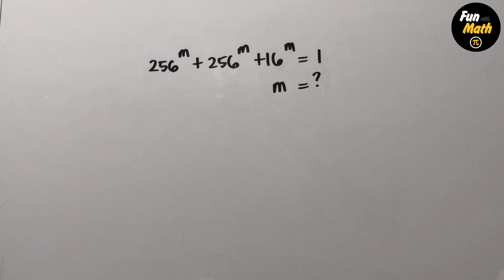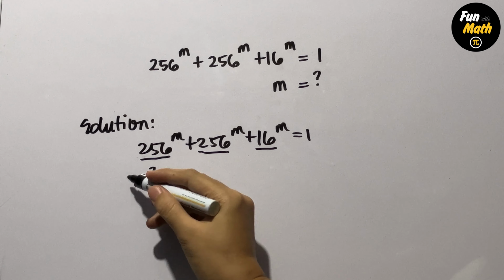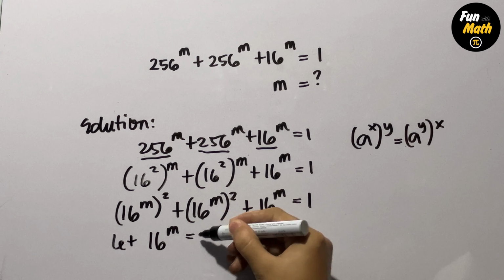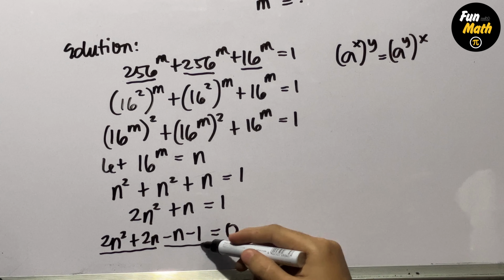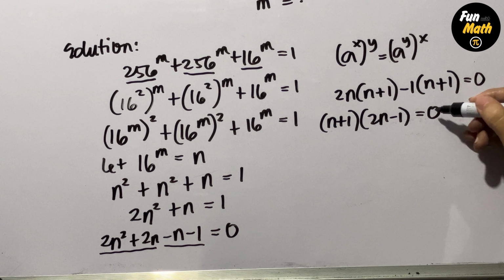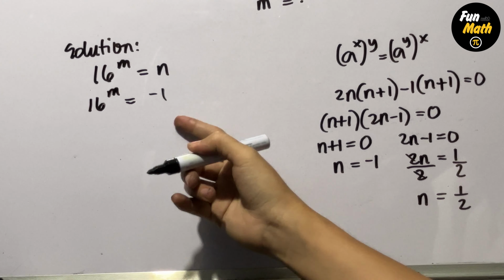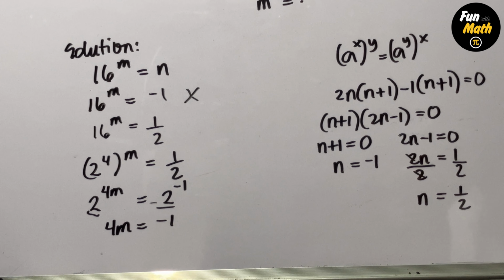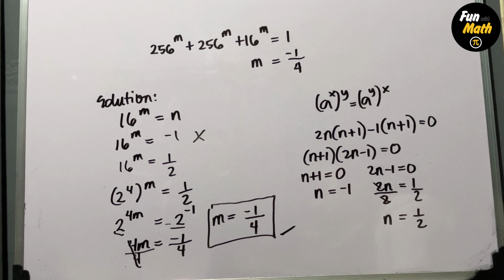Maths olympiad | A tricky maths International maths olympiad question | Algebra problem